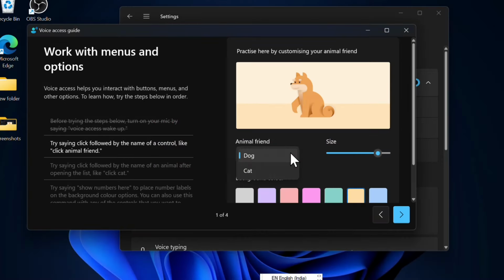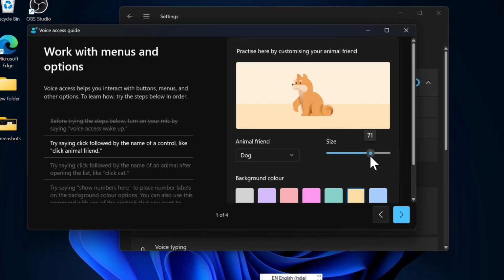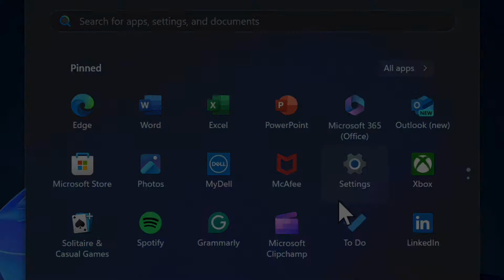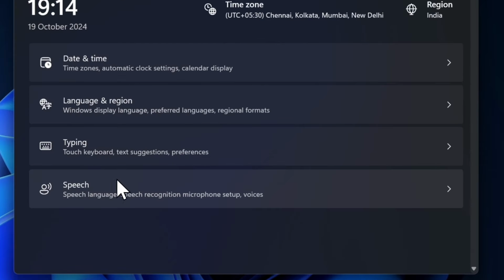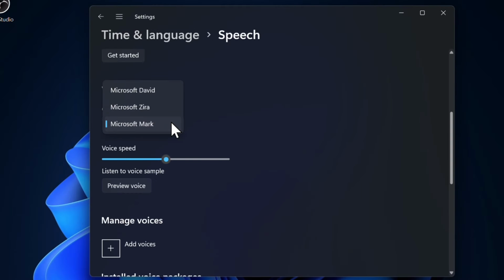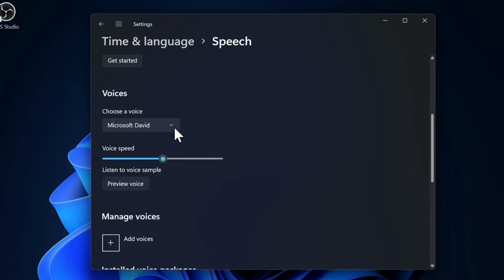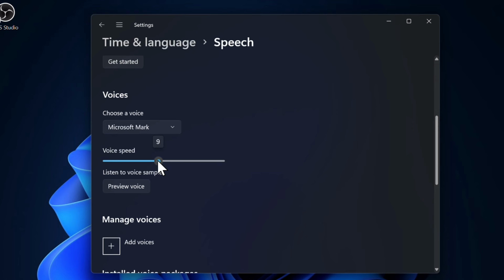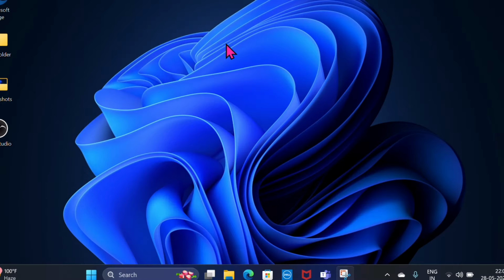How to Choose a Text-to-Speech Voice in Windows 11 on Your PC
Looking for a hassle-free way to select the desired voice for the text-to-speech feature on your PC powered by Windows 11 24H2 or later? No problem! Check out this hands-on guide to find out how selecting a new text-to-speech voice works in the latest version of Windows!